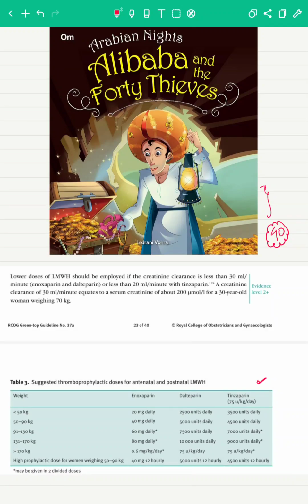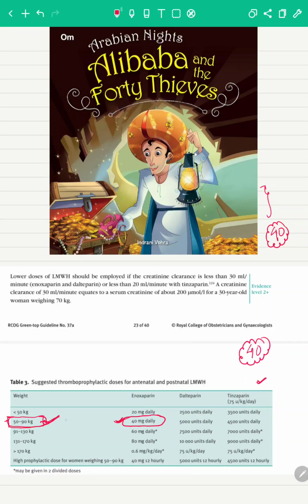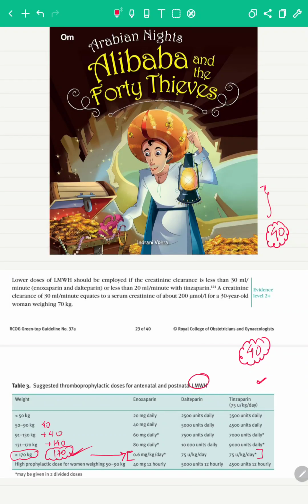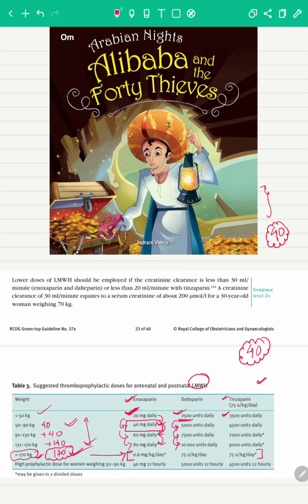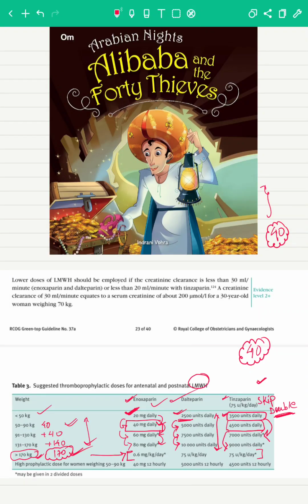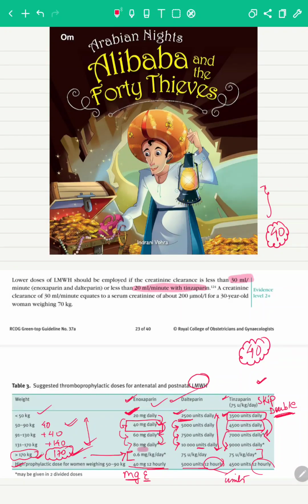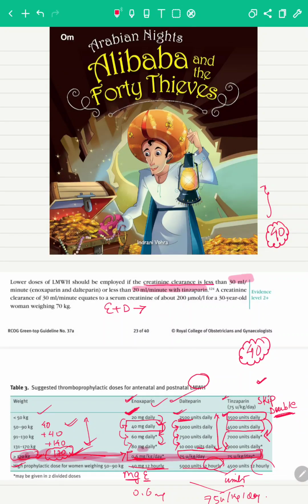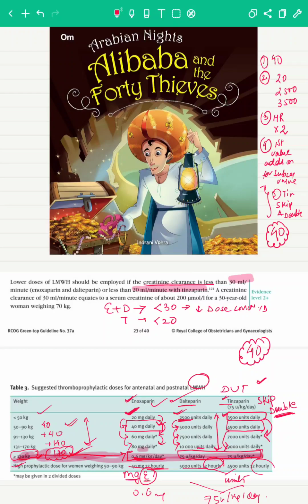Thromboprophylaxis made easy GTG 37a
Commonly encountered weight range is 50 to 90KG and dose of LMWH used dose is 40MG.

Units for Enoxaparin is mg(remember MgE or maggie)

Units for Dalteparin and tinzaparin is -Units(Mnemonic DUT)

High risk patient's like antithrombin 3 def like those on long term anticoagulants will need the high dose of prophylaxis that is TWICE DAILY in place of  the routine ONCE DAILY.

FIRST DOSE is also the dose that gets added to get the subsequent doses(for enoxaparin and dalteparin),lexample 20 is the first dose in the chart for enoxaparin and it gets added up to get subsequent doses.Its 2500 for dalteparin.

SKIP AND DOUBLE IS THE RULE TO CALCULATE DOSE OF TINZAPARIN.
First dose for tinzaparin is 3500 in the chart.

For very obese patient's with weight more than 170kg,doses are calculated per kg body weight to get weight specific exact dose,o.6 mg/kg for enoxaparin,and 75units per kg for dalteparin and tinzaparin.